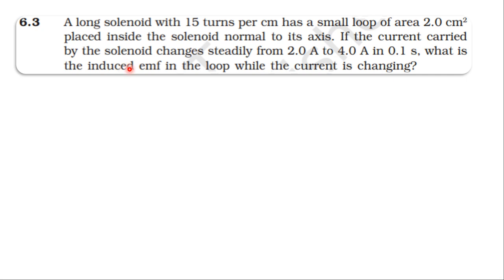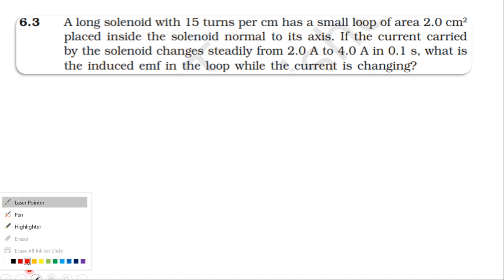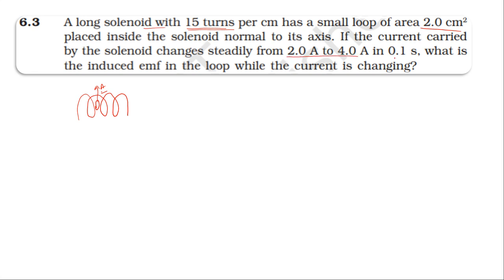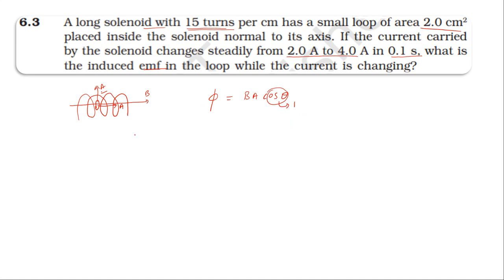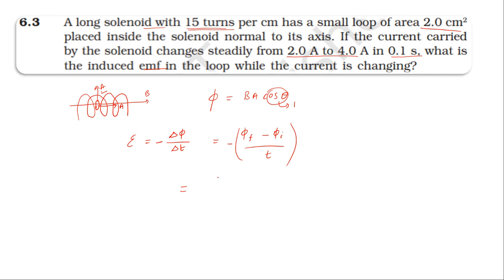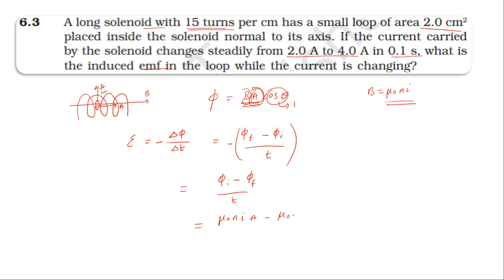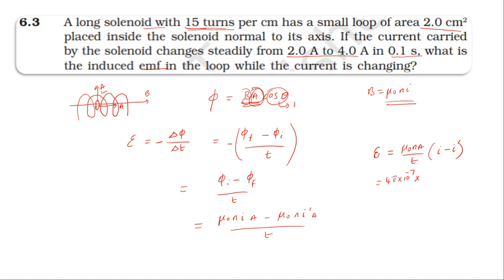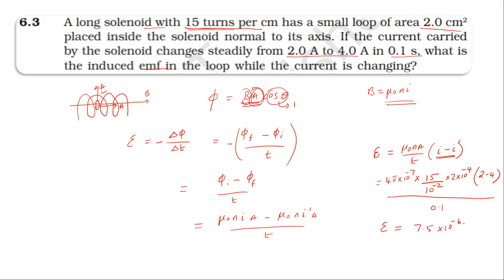NCERT SOLUTION CLASS 12 PHYSICS EXERCISES 6.3 ELECTROMAGNETIC INDUCTION CBSE NEET IIT JEE KVPY